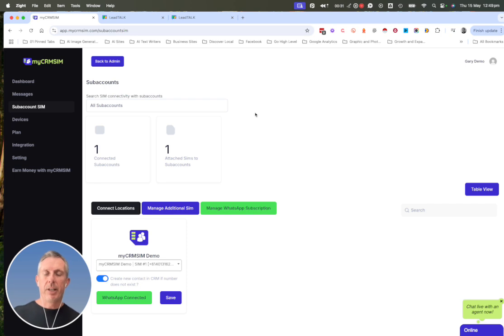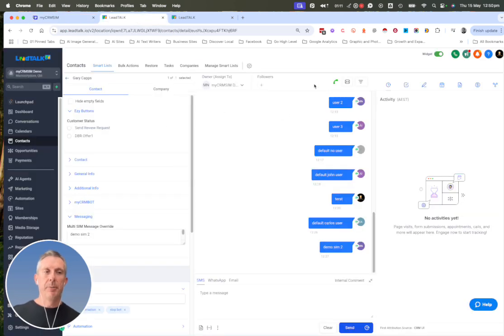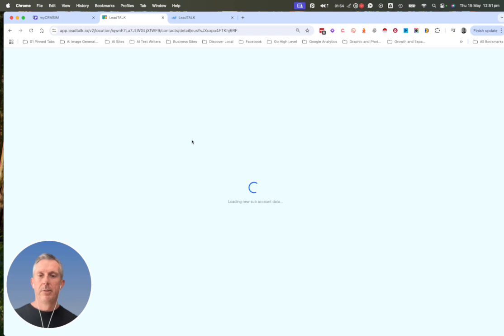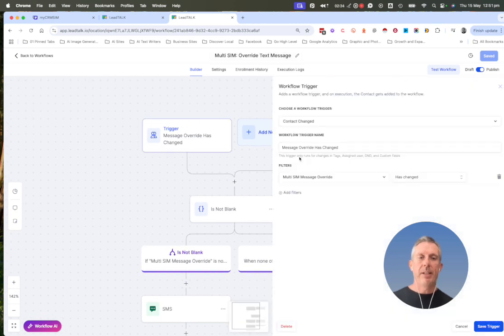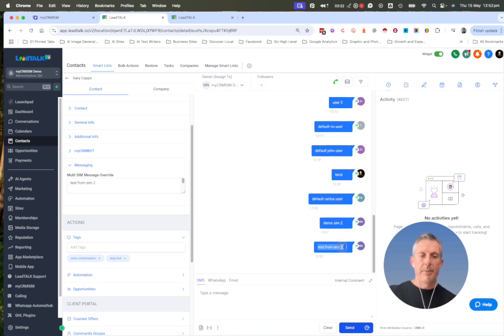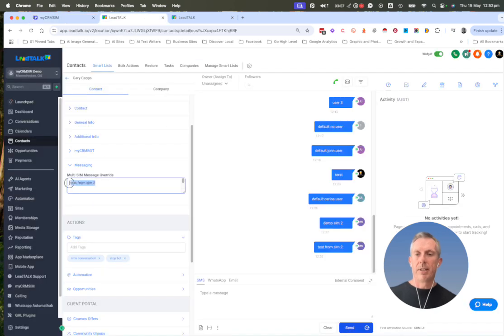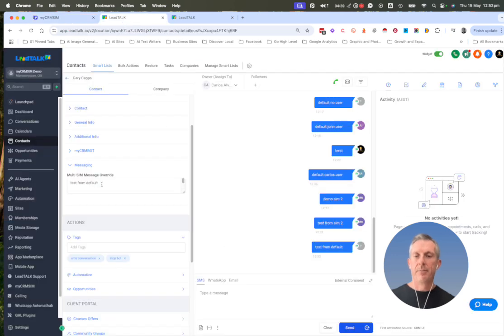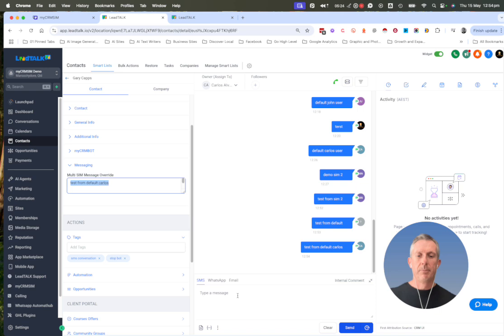How to Send Messages from the Correct SIM Using the Multi-SIM Override Workflow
‣ 🎯 Purpose:
To ensure SMS messages are sent from the correct SIM card in multi-user environments, especially when managing multiple numbers in your HighLevel/myCRMSIM account.

🧠 Background (Why This Matters)
In a myCRMSIM account with multiple SIMs, each SIM is linked to a specific High Level user. But here’s the catch:

Manual messages send from the SIM of the currently logged-in user — not necessarily the SIM assigned to the lead.

This causes confusion when a lead is assigned to User A, but you're logged in as User B — your message goes out from the wrong number.

The Solution?
A special "Multi-SIM Message Override" workflow, created with help from our amazing client Charlie DeFelice 🙌.

🛠️ Prerequisites
‣ You must have the myCRMSIM snapshot installed.
‣ Your users and SIMs must be properly connected.
‣ You need access to custom fields and workflows in your HighLevel account.

✅ Step-by-Step Instructions
🔁 Option A: Sending Messages the Old Way (Manual Message Box)
❌ NOT recommended if you have multi SIM setup incase you  forget to switch users

‣ Go to the lead’s record.
‣ Manually type in a message.
‣ Click "Send".

Problem: If you’re signed in as a different user than the one assigned to the lead, the SMS comes from the wrong number.

✅ Option B: Using the Multi-SIM Message Override (Recommended)
This method ensures every message goes out from the correct SIM, every time.

📌 Step 1: Find the Message Override Field
‣ Open the lead record in HighLevel.
‣ Find the custom field called multi-SIM message override.

💬 Step 2: Type Your Message
‣ Enter your SMS text in the multi-SIM message override field.
‣ Example: Hey! This is your follow-up from SIM 2 ✅

💾 Step 3: Save the Record
‣ Once you save the contact record:
‣ The workflow detects the message.
‣ It sends the SMS via the correct SIM, based on the user assigned to the lead.

🔄 Behavior Based on Lead Assignment
‣ Lead Assigned To SIM Used to Send Message
‣ A user with a SIM Message comes from their SIM
‣ A user without a SIM Message comes from default SIM
‣ No user assigned Message comes from default SIM

🧪 Real-World Example
‣ Lead is assigned to User A (who has SIM 2).
‣ You type “Test from SIM 2” in the override field.
‣ Message is sent from SIM 2 via the workflow — even if you’re signed in as another user.

📢 Final Notes
‣ This system allows multiple SIMs and users to coexist without confusion.
‣ The magic is in the workflow + override field combo.
‣ You no longer need to manually switch users to send from the right SIM.

🙌 Shoutout
‣ Massive thanks to Charlie DeFelice for innovating and inspiring this smarter workflow setup! 👏

‣ If you're unsure, don’t worry — it's all prebuilt in your snapshot. Just type in the message in the override field and let the system handle the rest! 🧠✨